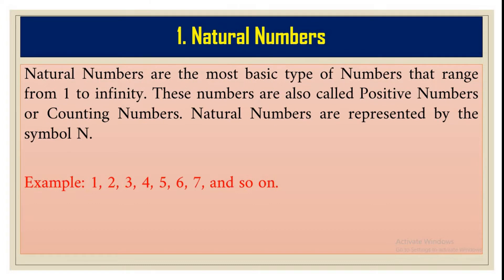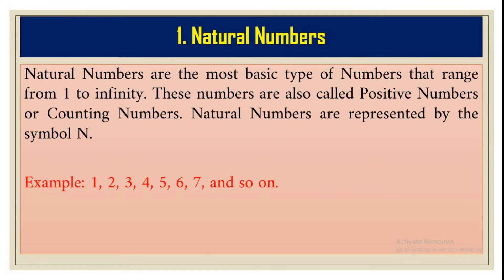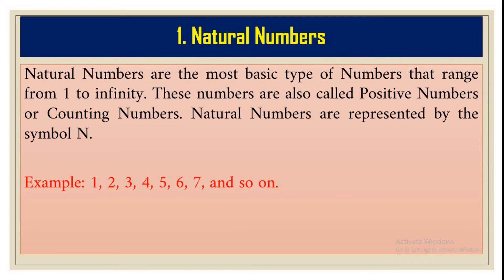Natural Number | What are Natural Numbers? | Number System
Number System | Number System in Hindi | Natural Numbers/Whole Numbers/Integers/Composite numbers/Prime Numbers/Odd/Even numbers | Number system conversion | number system in English | Number System Explanation/Concep